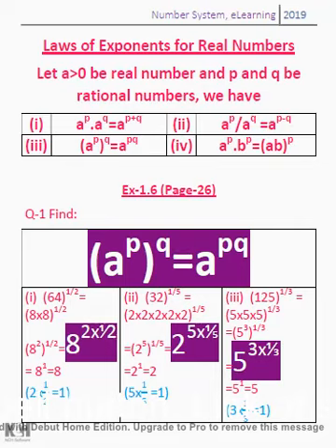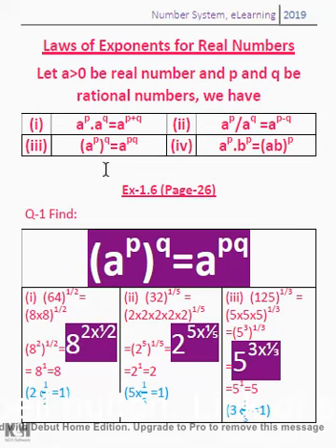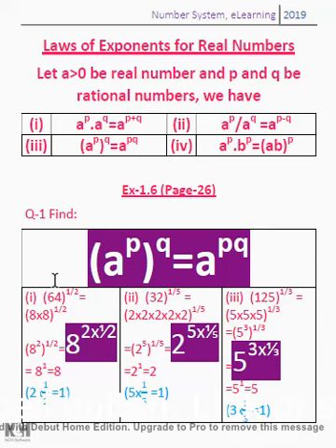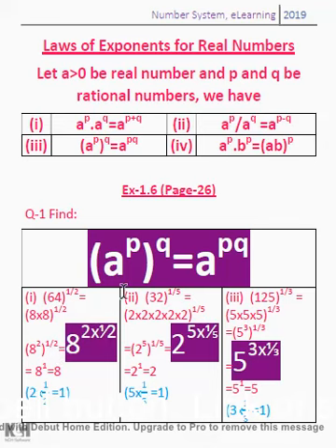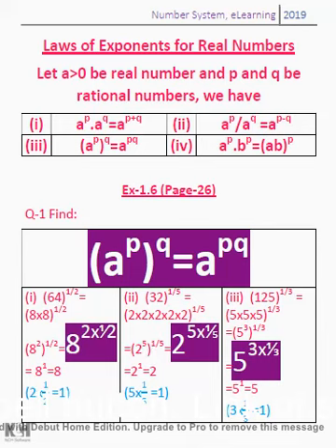Ex-1.6, Q-1, 9th, CBSE,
Aim of my YouTube channel is to provide free help to users in improving their performance in School exams. We try to provide clear conception in Mathematics.
If you have any doubt, please comment on twitter @9thCbse. I will try to solve your doubt.